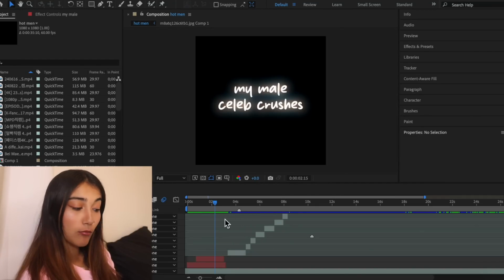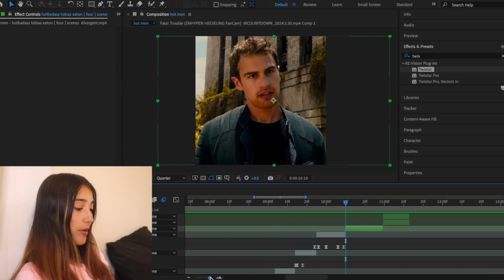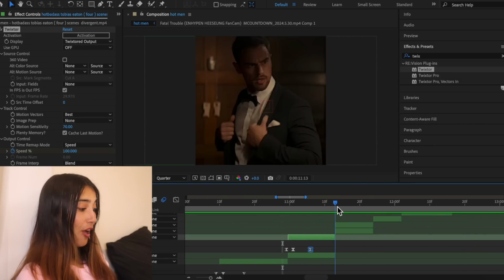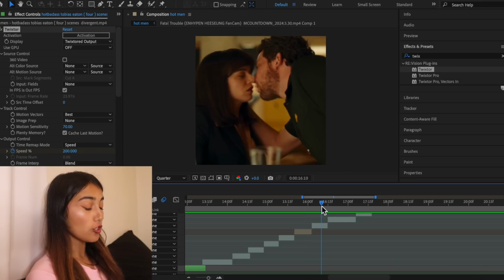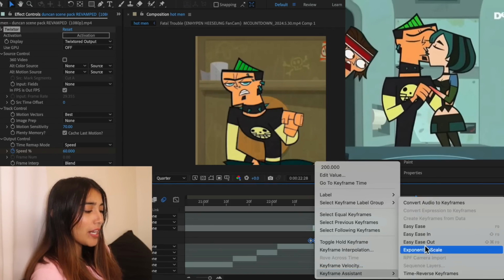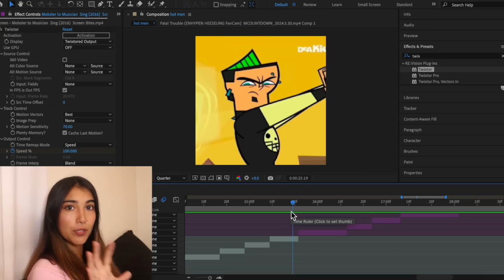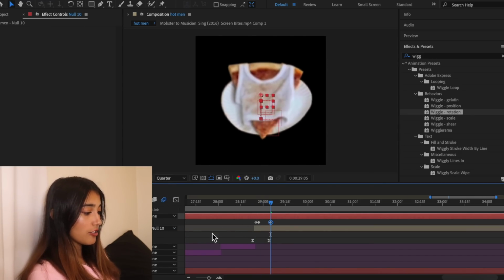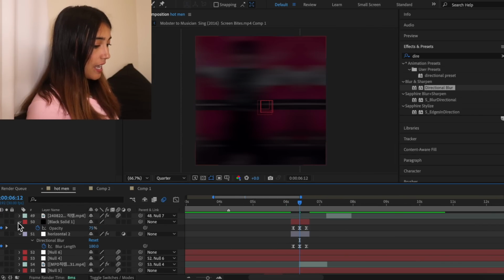editing my male celebrity crushes (but it gets more concerning...) | after effects 2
Editing instagram: @emowhofromwhoville
Personal instagram: @lolabugxd